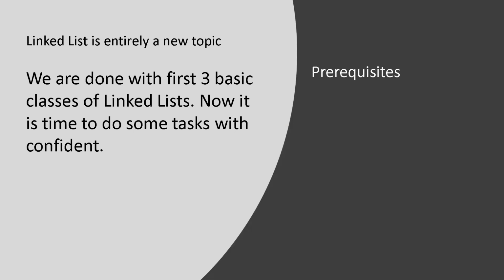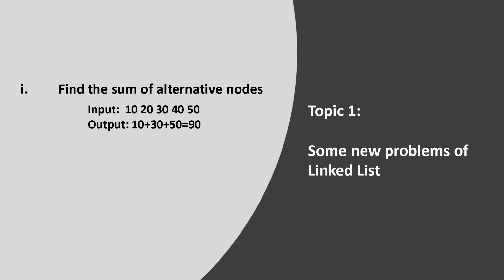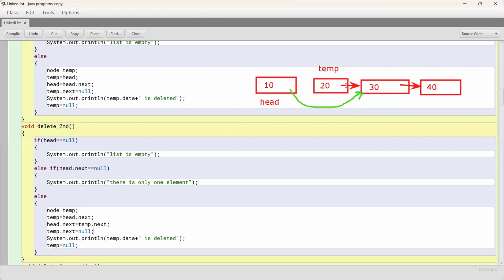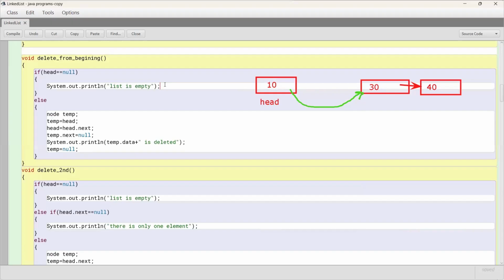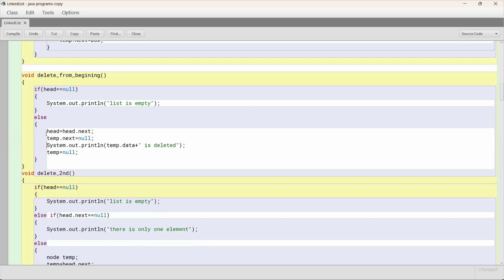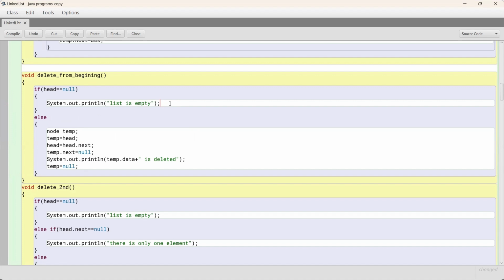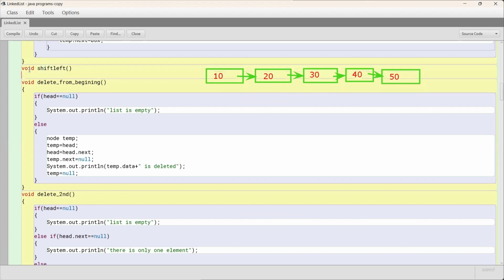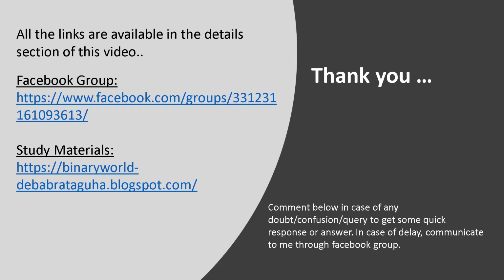Class 1.4 : Algorithms of Linked List | Data Structures using Java | Data Structures from Beginning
Important Links

Prerequisite

Purpose of this class

We have already completed 3 classes of Linkedlist. This is our 4th class. We will not going to know any new topics of linkedlist. We will just solve few more programs on linkedlist to gain some confidence. There is nothing new here. We just need to be more confident on linkedlist.

Also to make your life easy, Algorithms will be introduced in this class. If you are afraid on writing programs, then an escape way is alogirthm. Programming requires 100% correctness. But Algorithm wants only the concepts. You can explain the solution in your own way. That is the simplicity of Alogirthm.

Used Codes

void alternative_sum()
        if(head==null)
            System.out.println("list is empty");
        else
            int sum=0;
            for(node temp=head;temp!=null;temp=temp.next.next)
                sum=sum+temp.data;
            System.out.println("the sum is "+sum);
void delete_2nd()
        if(head==null)
            System.out.println("list is empty");
        else if(head.next==null)
            System.out.println("there is only one element");
        else
            node temp;
            temp=head.next;
            head.next=temp.next;
            temp.next=null;
            System.out.println(temp.data+" is deleted");
            temp=null;

        node temp;
        node var;
        var=head;
        head=head.next;
        var.next=null;
        for(temp=head;temp.next!=null;temp=temp.next);
        temp.next=var;